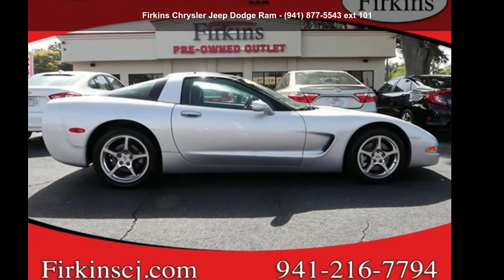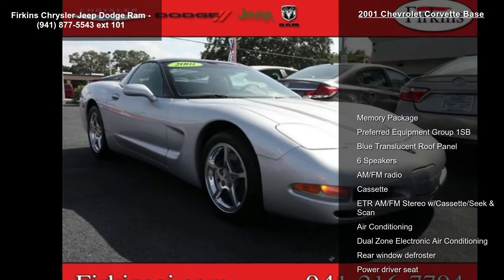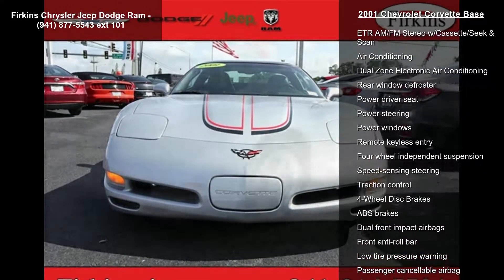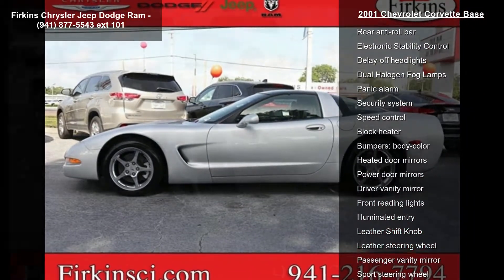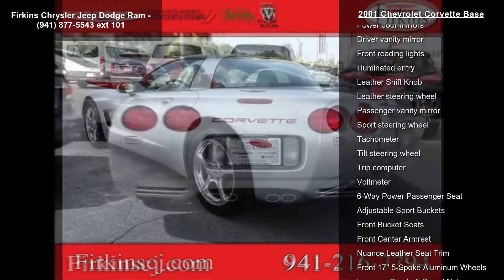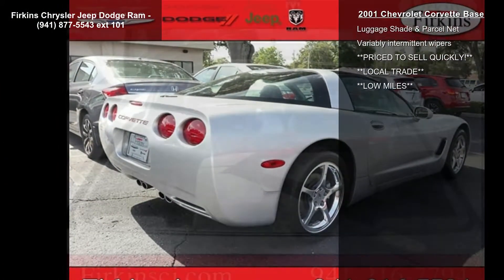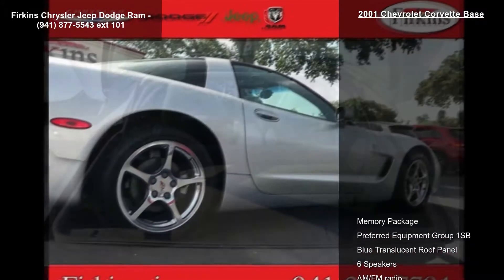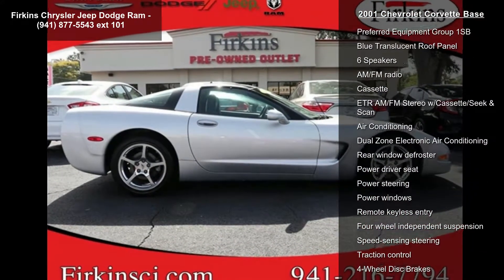2001 Chevrolet Corvette Base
UNDER 40,000 MILES!!!

Call for your VIP appointment today!!! Recent Arrival! Odometer is 30628 miles below market average!